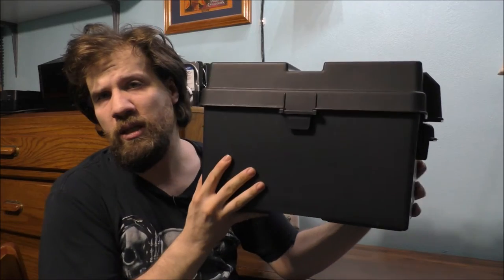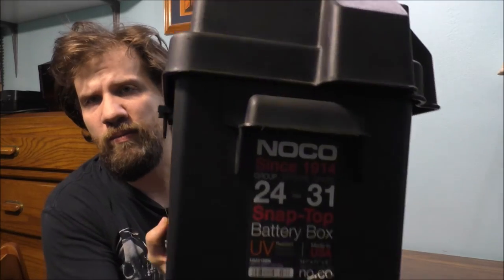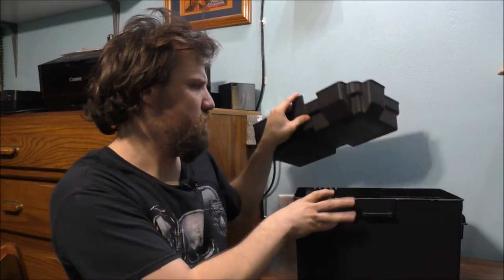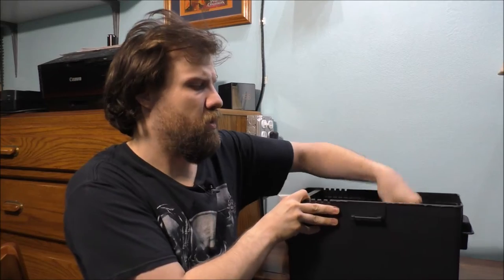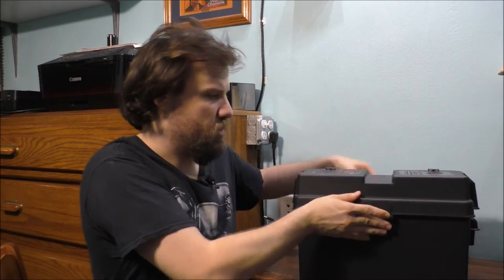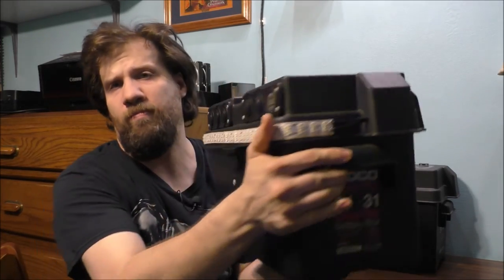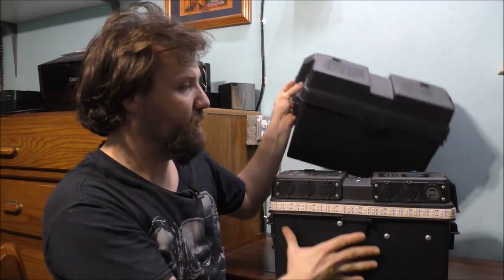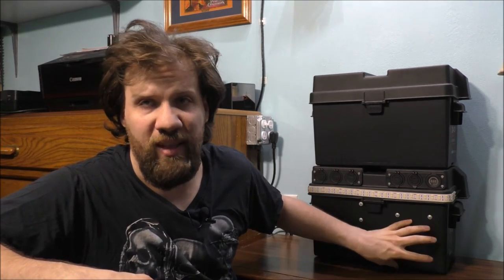TALKING ABOUT THE BATTERY BACKUP SYSTEM